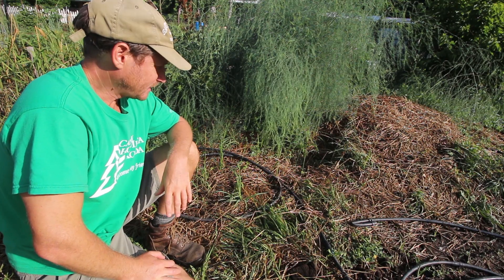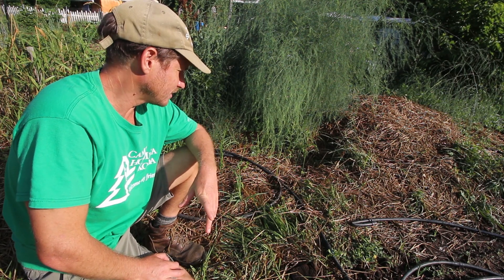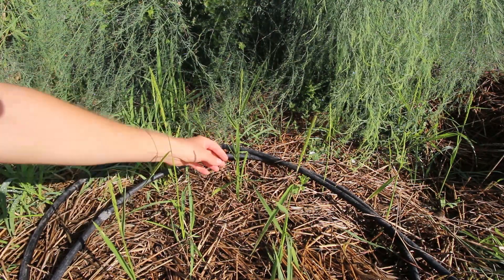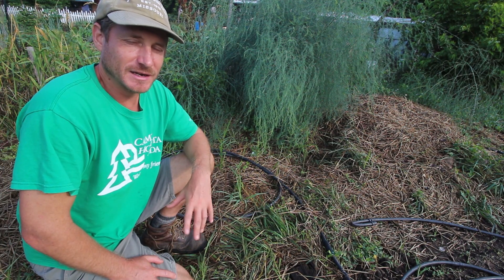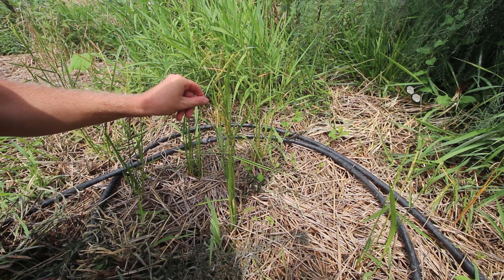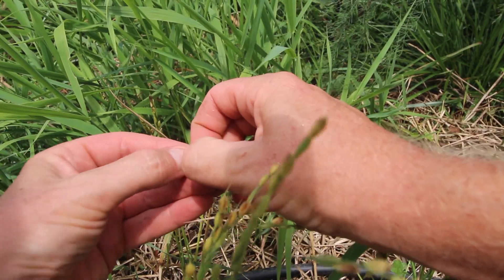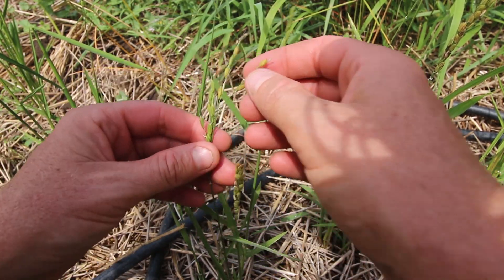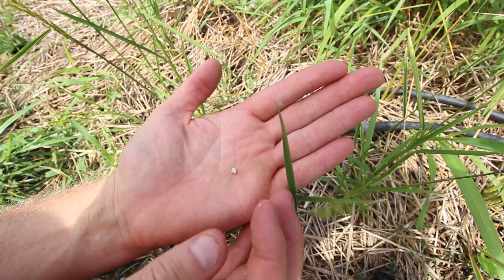My Rice Experiment: What Happened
Earlier in the season I made a video about an impulse purchase of rice seed.  Surprisingly rice is grown in southern Missouri, but I've never tried it here.  This upland rice supposedly doesn't need as much water as a traditional variety, but we did have a drought this season.  I'm hoping to be more successful in future years and start growing this staple that I eat a lot of throughout the year.